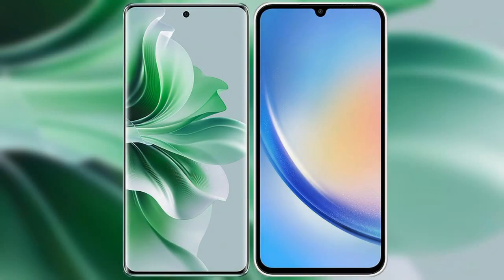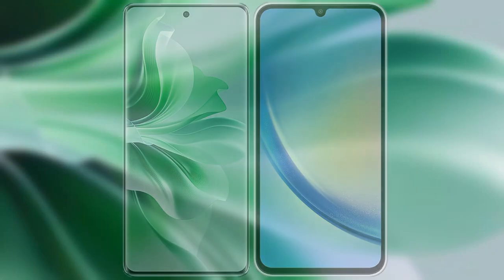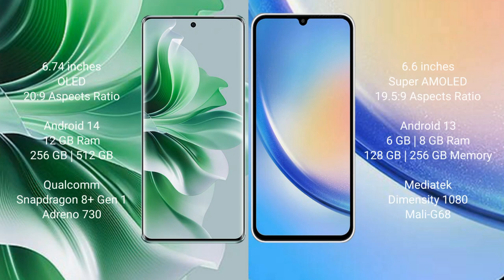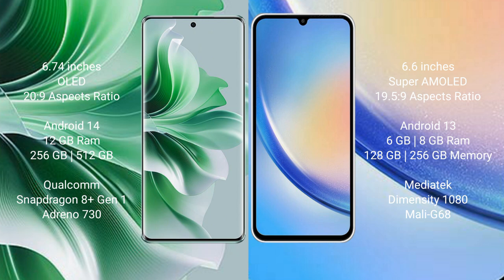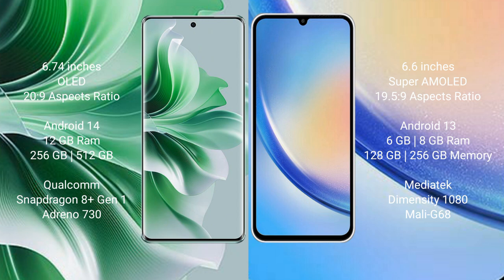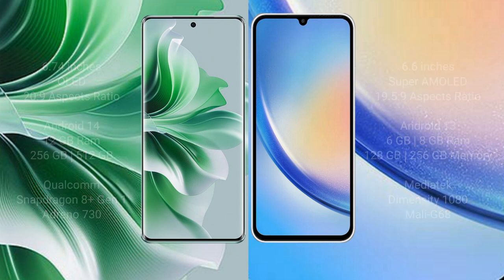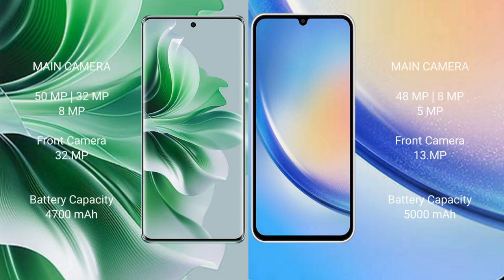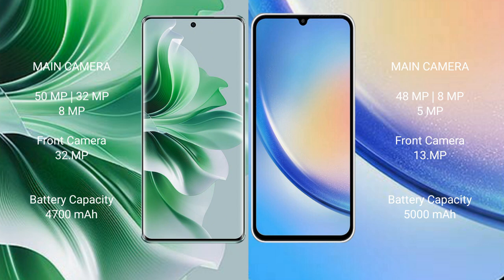Oppo Reno 11 Pro vs Samsung Galaxy A34 Review